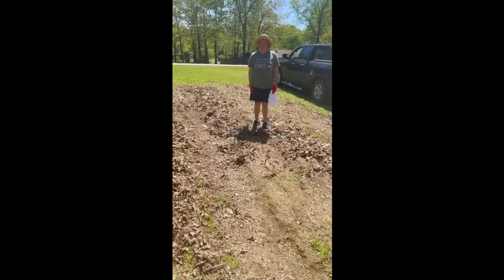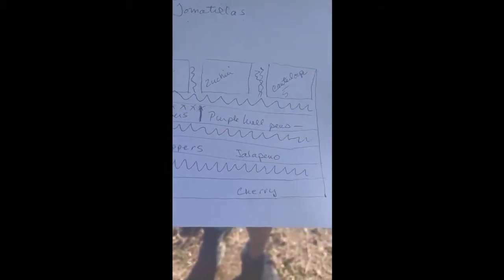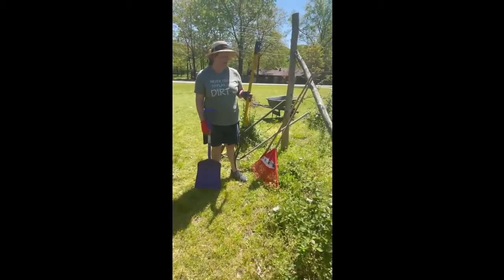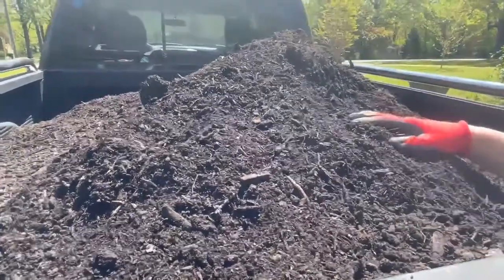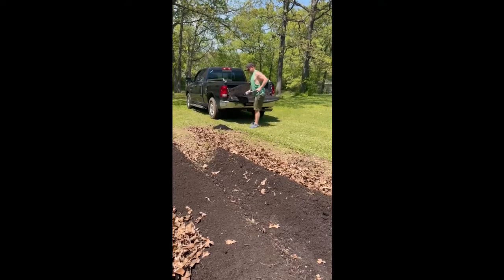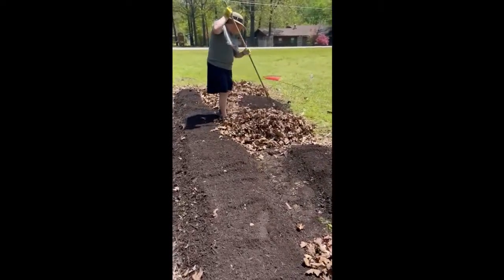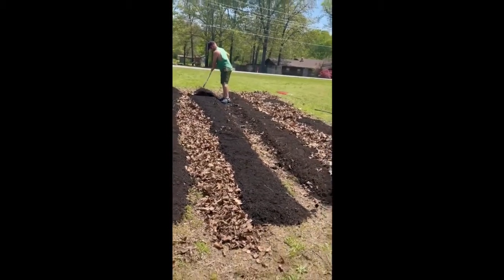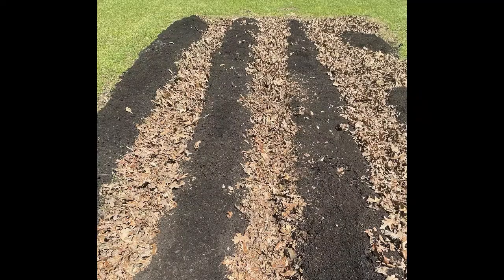No Till Garden: Basic Layout and Strategy- Part1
To till or not to till, that is the question.
Year after year we would till in the soil, it makes the dirt soft and easy to work. It also brings up grass and weed seeds to light and they germinate, so we end up weeding and hoeing nonstop which makes the garden less enjoyable.
So we decided to try the no till method. Last year we added leaves to help smother out grass and weeds. This year we used the weed eater and cut any green down to the ground and built planting rows with compost. The heat of the compost will aid in less seeds germinating and break down and improve your existing soil.
We decided to use leaves for our walkways, they are free, and will smother out weeds, and also break down into the soil.
This video gives you step by step of basic layout and strategy to get started building your own no till garden.